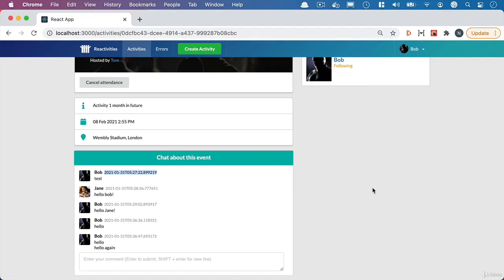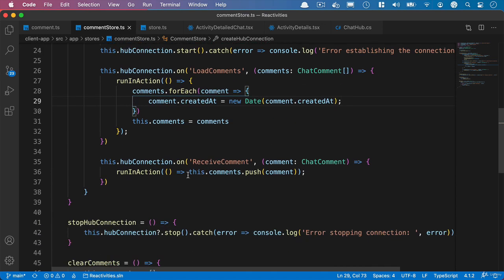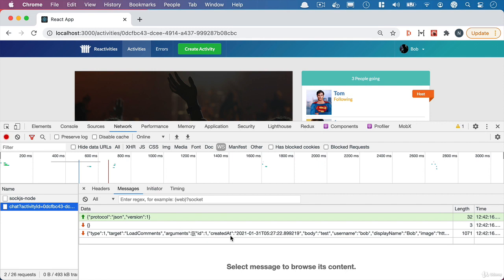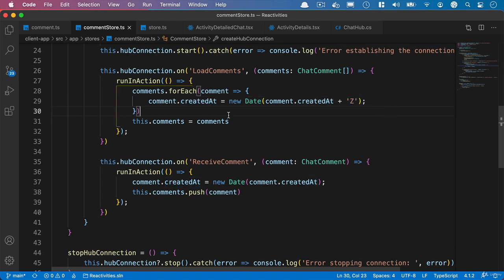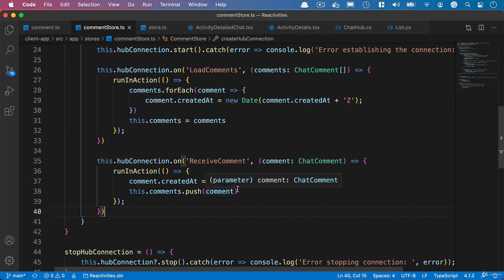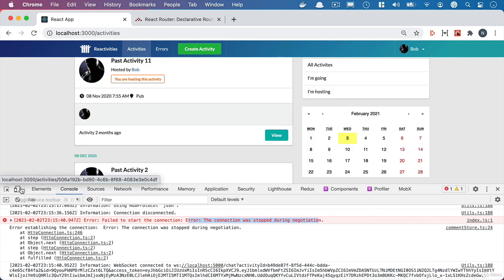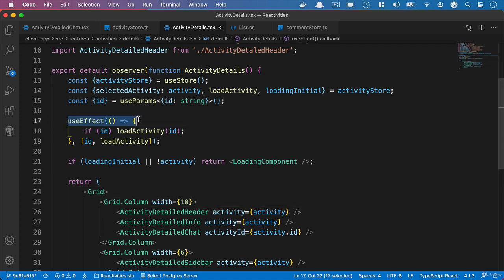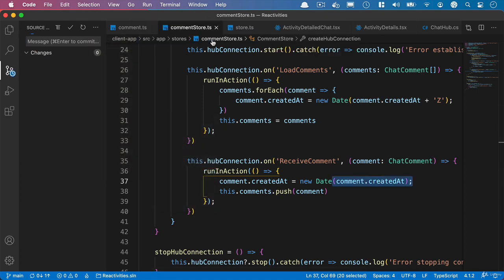SignalR Resolving UTC dates